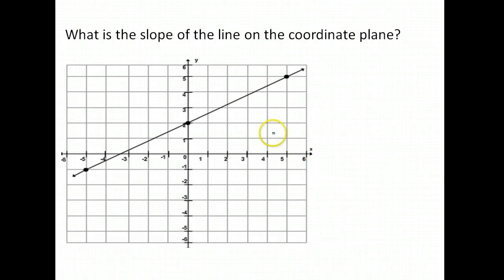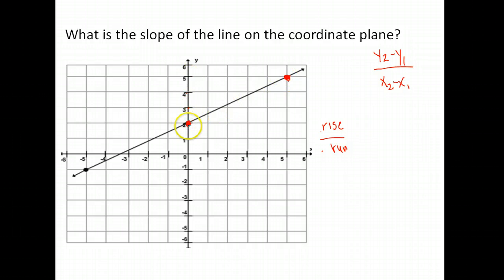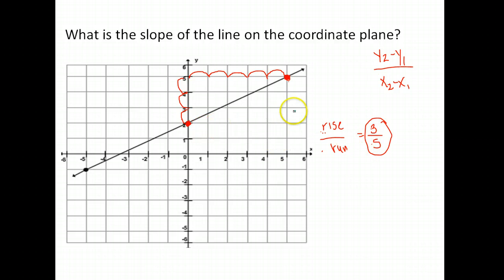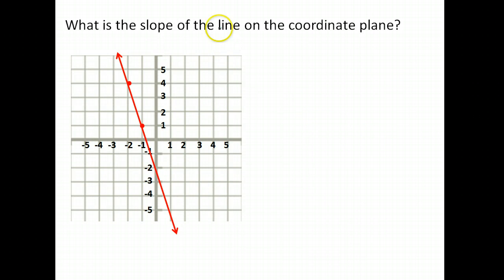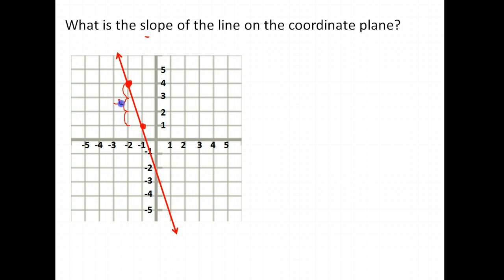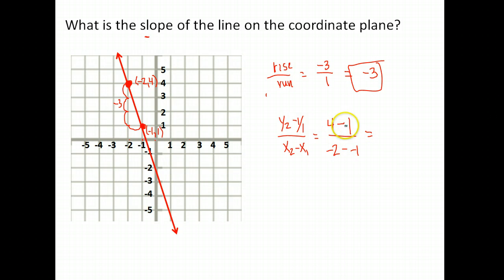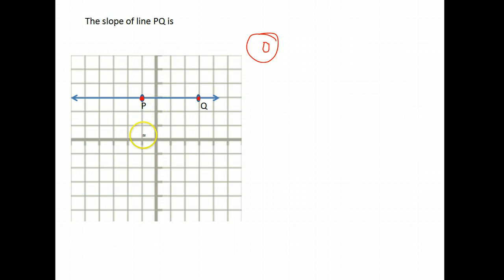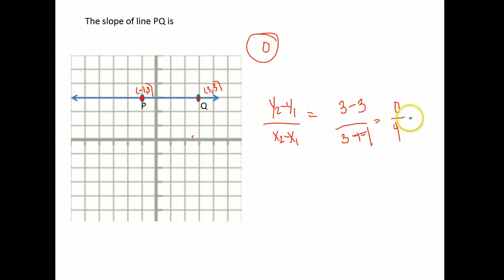Geometry A Workbook 17 part 4 slope graph